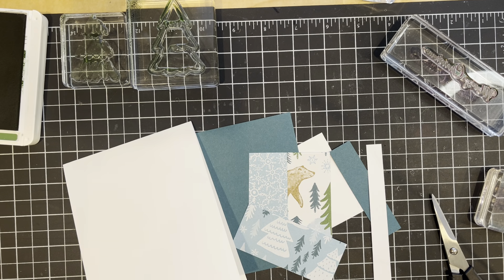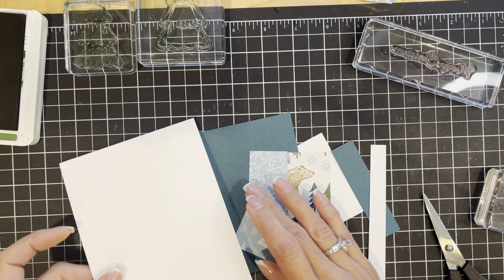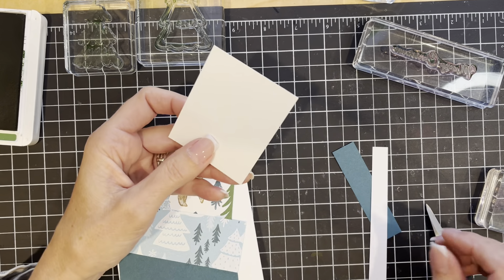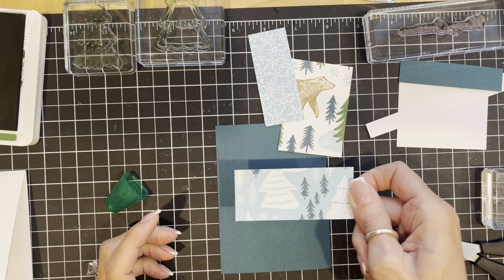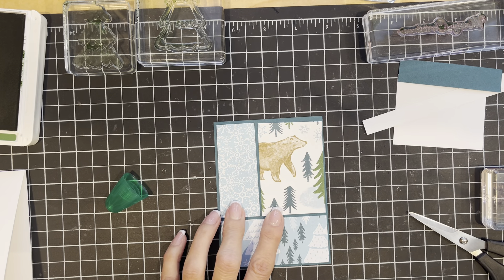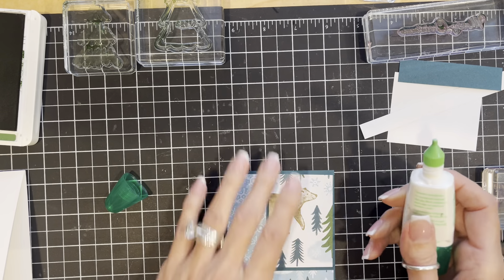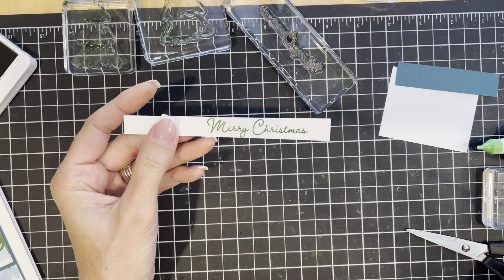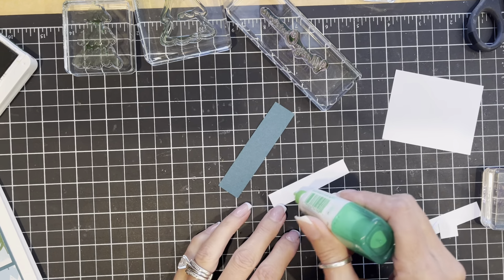Simply Saturday episode 95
Make this card with 3 scraps of DSP!  Let's do it!

Combining products from Beary Cute bundle and A Walk in the Forest DSP you can put this card together in minutes.

Current Host Code:  JSUPB6GX good thru 12/31/23

**EASILY FIND/FOLLOW ME ON ALL of my WEBSITES AND SOCIALS:**

 My favorite items (non Stampin’ Up!)

LINKS:
Sand Eraser
Plastic sleeves to hold my 12 x 12 papers
Paper holder to hold the sleeves of 12 x 12 papers
Mini magnetic parts tray
small metal ruler
Post It Tape
Alcohol Prep pads
Misti stamp positioner
Mini Wobbles

I am an independent demonstrator for Stampin' Up! After nearly 30 years, I consider myself on expert in the field and it makes me VERY happy to HELP YOU be successful in stamping and paper crafting.

Content is my sole responsibility as an independent Stampin’ Up! demonstrator and the use of and content of my classes, services, or products offered on this site is not endorsed by Stampin’ Up!